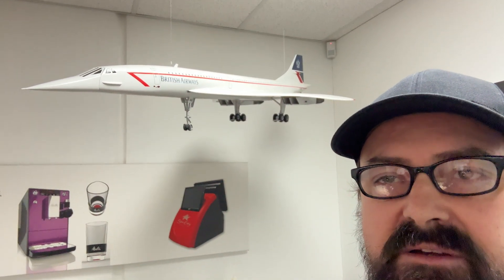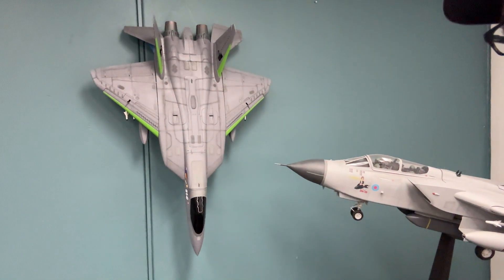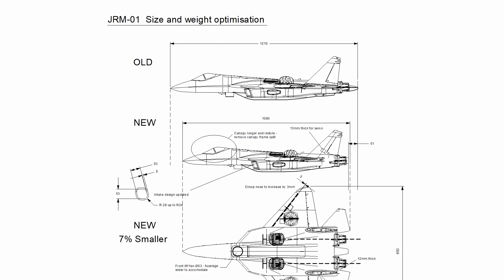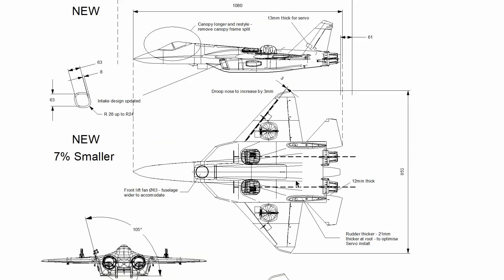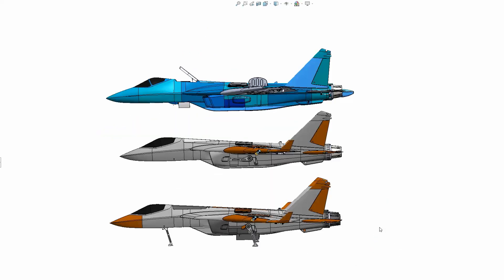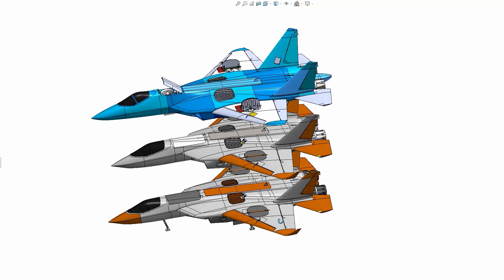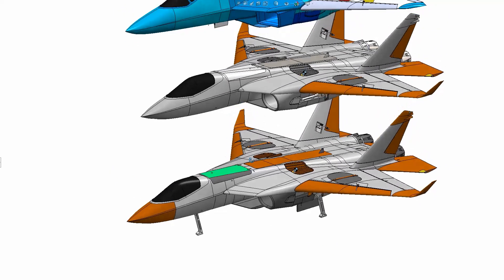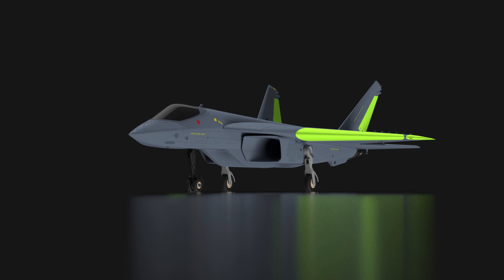I am BACK! Only now, my illustrations FLY!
It has been way too long since I have last uploaded a video on my channel!

Apologies to all those that have been waiting for more Aviation Illustrations! I have been busy with other illustrations that now actually fly!

Come check out my most recent endeavors with Rene Rosentraeger and our development of 3D printed Remote Control aircraft.

Be sure to check out my collaboration partner from BERLIN, Germany -  Rene Rosentraeger's YouTube Channel

AeroJTP Promo Video
Music from Uppbeat (free for Creators!)